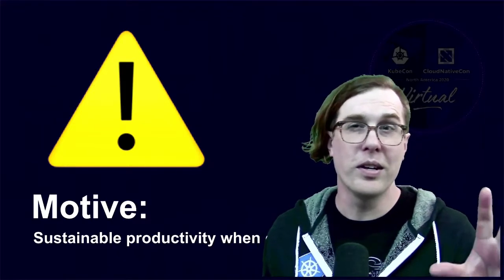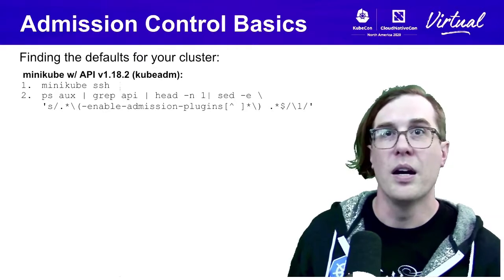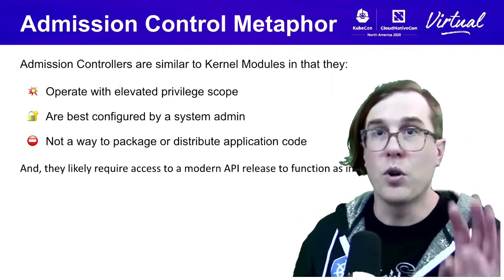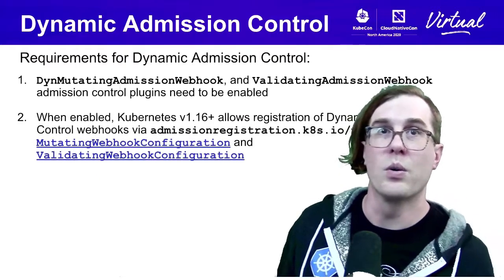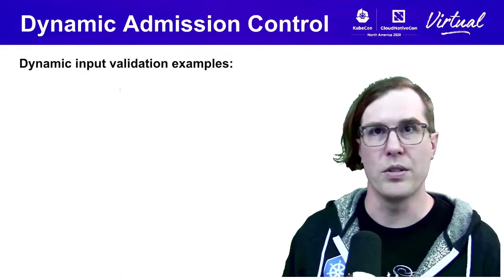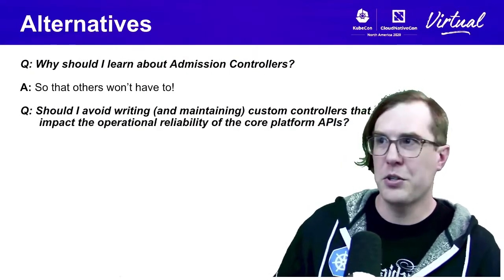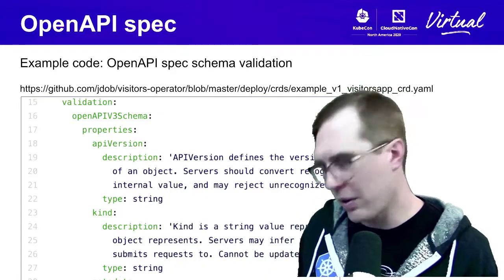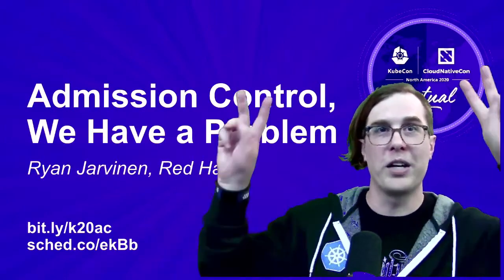Admission Control, We Have a Problem - Ryan Jarvinen, Red Hat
Bring a laptop to follow along with this interactive session as we learn how Admission Controllers play a critical role in securing Kubernetes APIs. Attendees will gain hands-on experience using the core Kubernetes APIs, will develop a clear understanding of the architecture and design of the control plane, and will learn how to extend Kubernetes using api aggregation and CustomResourceDefinitions. By the end of this session, attendees will be able to implement basic input validation and testing of webhooks for the Admission Controller.